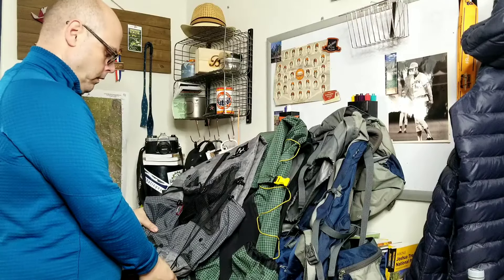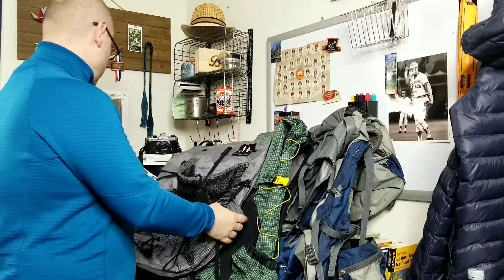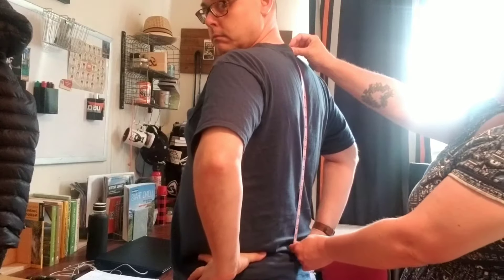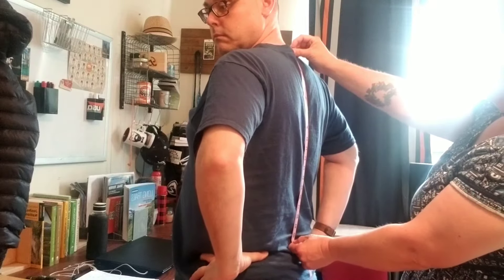Framed vs frameless backpacks: What's the right backpack for you?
In this video, I discuss the differences between framed and frameless backpacks, as well as how to find the right pack for you and your needs.